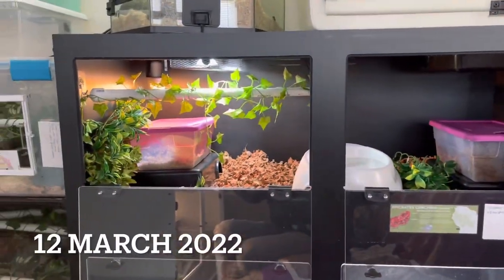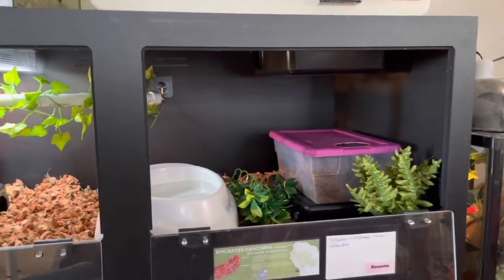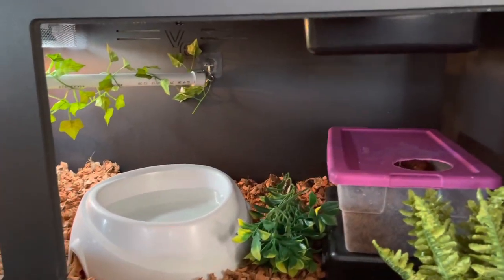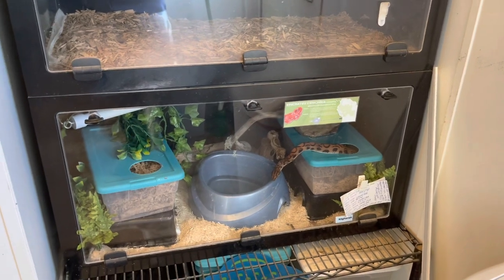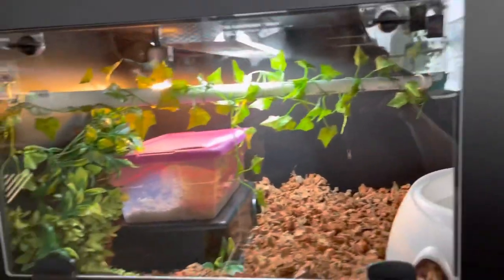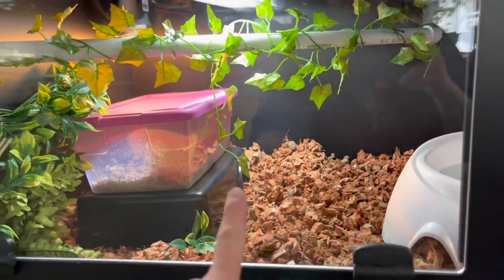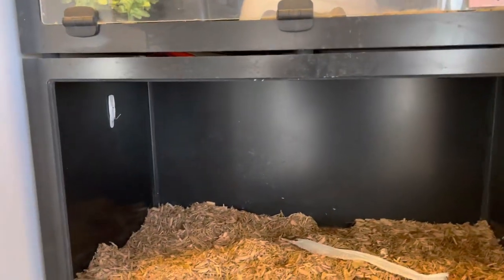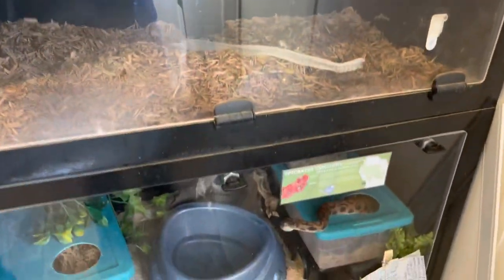New Enclosure for our Rainbow Boa: Serpentes Sunday 13 March 2022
Brazilian Rainbow Boa (Epicrates cenchria), Rowena was born March 26, 2018 and arrived here May 22, 2018. She began life here in an Exo-Terra and at about a year of age was moved to a 36x18x18 inch PVC enclosure. Yesterday she, along with all of her belongings, were transferred to a 48x24x18 inch PVC enclosure of identical color and style, just larger. She ate  after the move and settled in to her humid hide to rest and digest, but left her head out to check things out from her new vantage point.